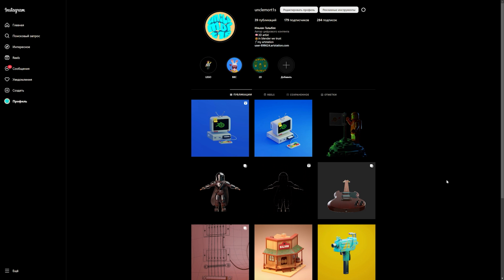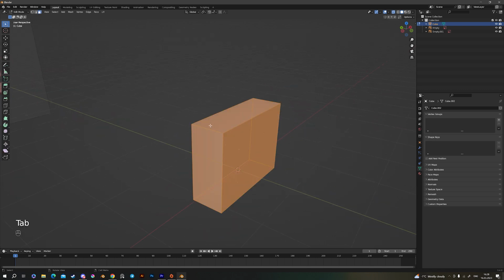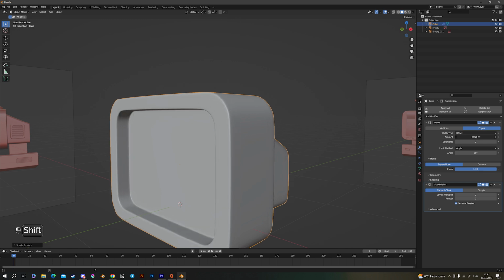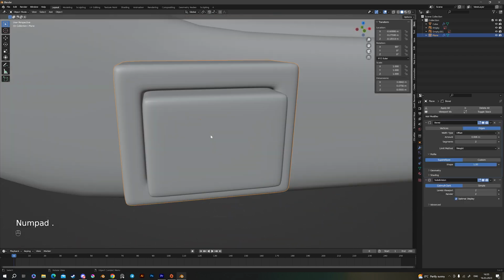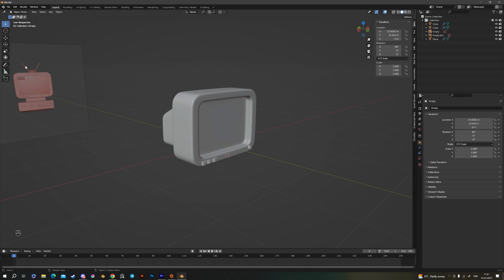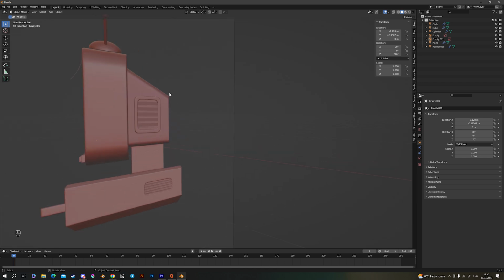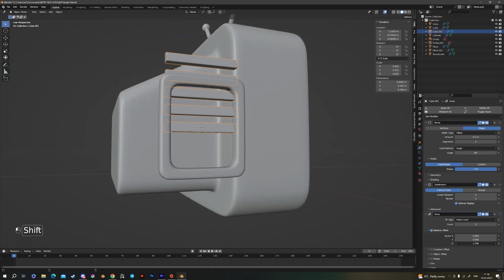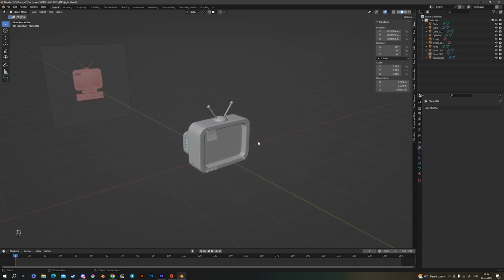YOUR FIRST 3D MODEL 1/4 - Free Blender tutorial for beginners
Hello and welcome to my chanel, today I want to present my first blender tutorial for youtube. If you are interested in creating your first 3d illustration, this series of video tutorials is for you!